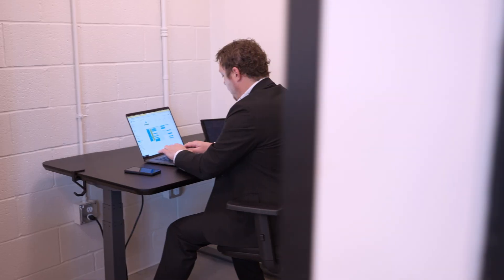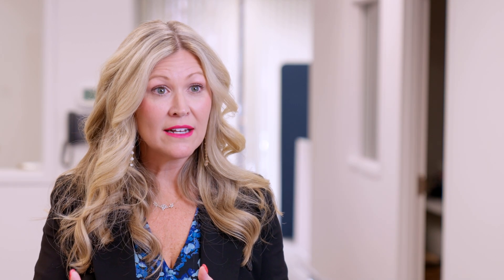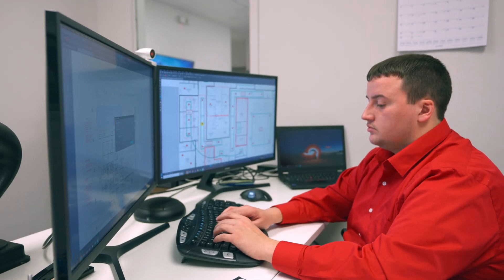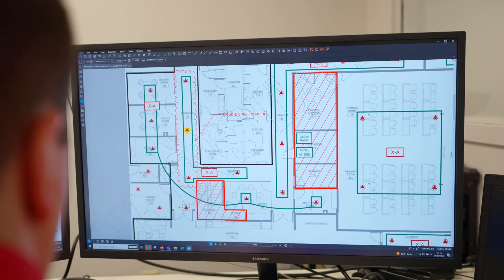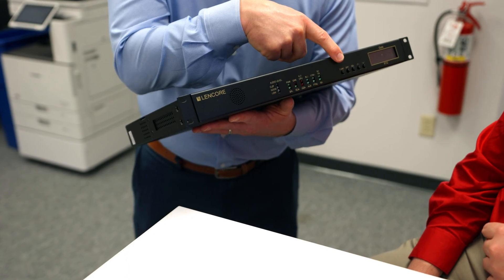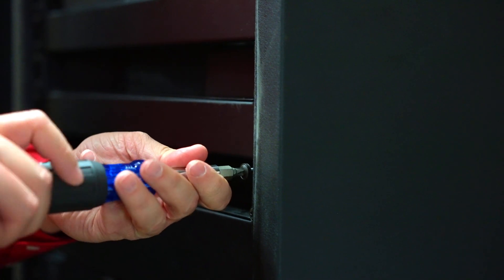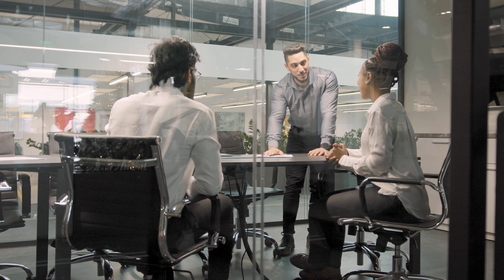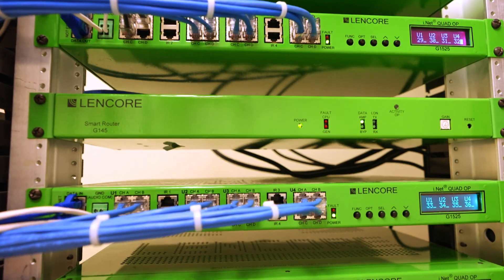Noise Management with Sound Masking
Noise distractions are all around us. This short video explains how sound masking can contribute to noise management and how integrators play a key role in supporting their clients' spaces to achieve an ideal environment.